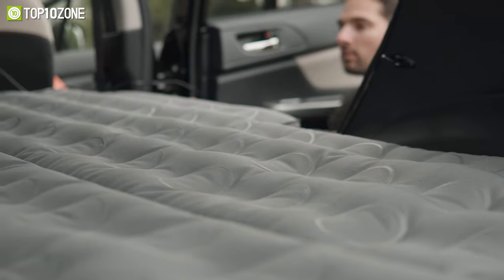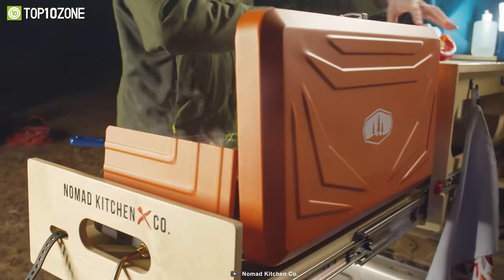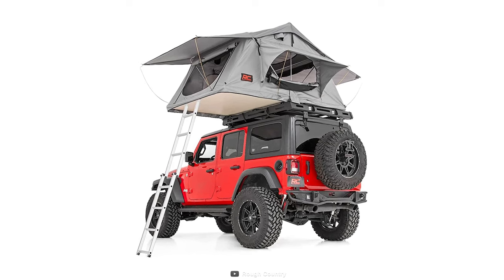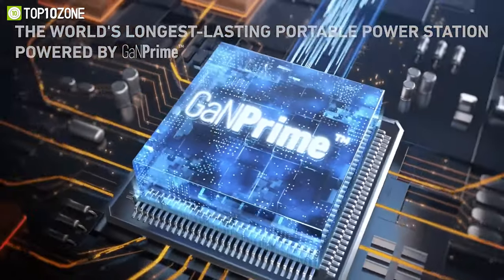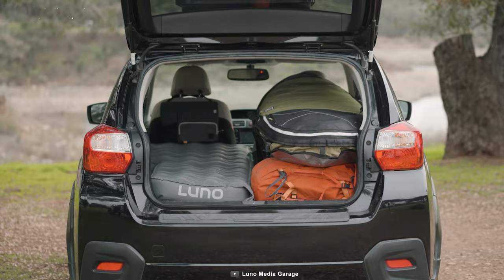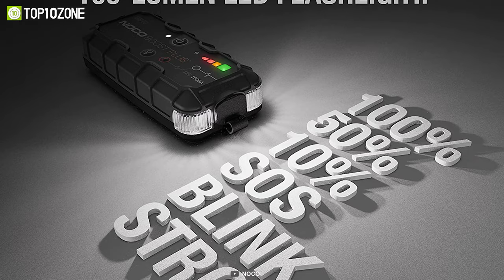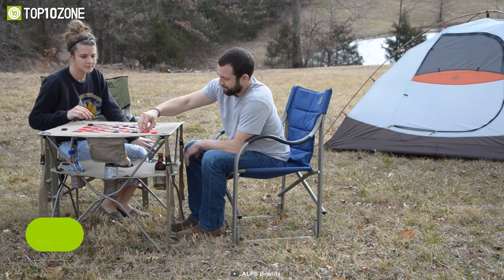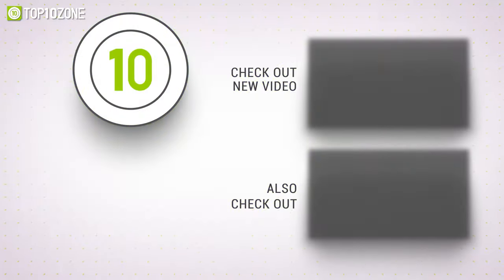Top 10 Amazing Car Camping Gadgets & Accessories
These are the Best Car Camping Essential Gear you need for your next adventure. They will allow you to have a fun and convenient car camping experience.

Amazing Car Camping Gadgets List:

00:00 - Introduction

00:33 - 10. Aerogogo Self Inflatable Sofa

01:18 - 9. Nomad Kitchen

02:09- 8. Porta Potti 365

02:54- 7. Rough Country Rooftop Tent

05:18- 6. Luno Air Mattress 2.0

06:00- 5. Aotto Portable Oven

06:45 - 4. NOCO Boost Plus GB40

07:25- 3. iKamper X-Cover 2.0

08:26- 2. Alps Mountaineering Eclipse Table

09:05 - 1. BioLite BaseCharge 600